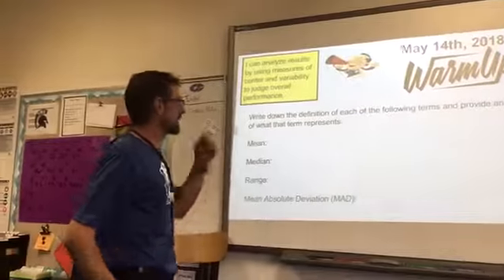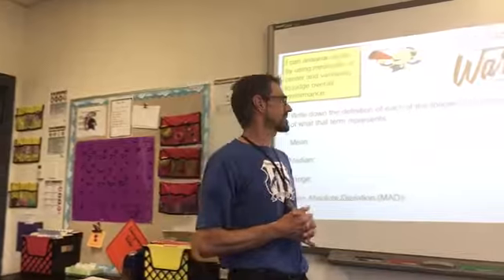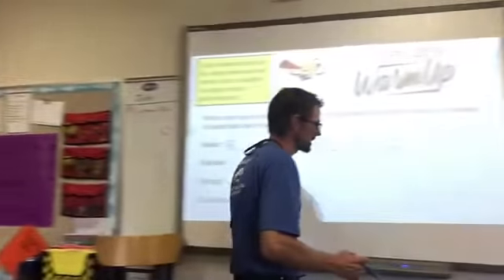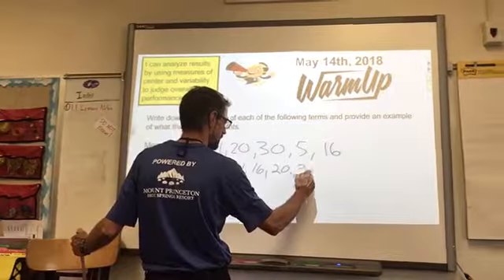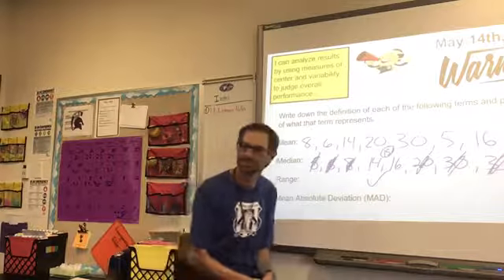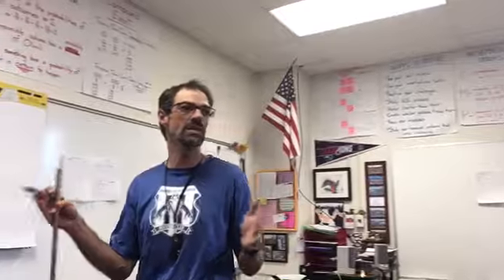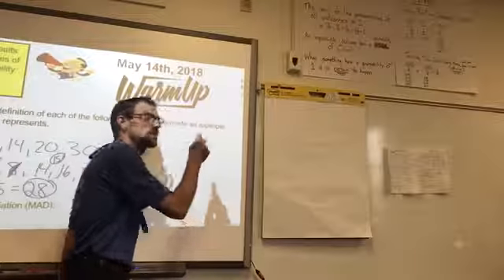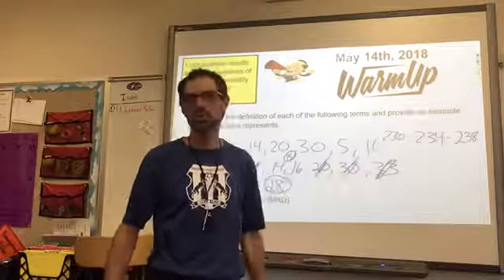May 14 Lesson 1.1